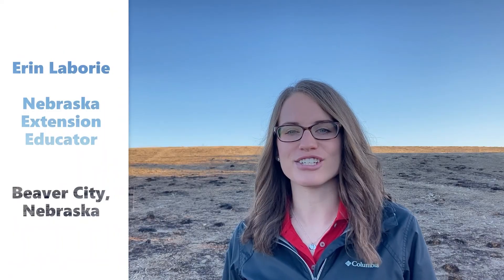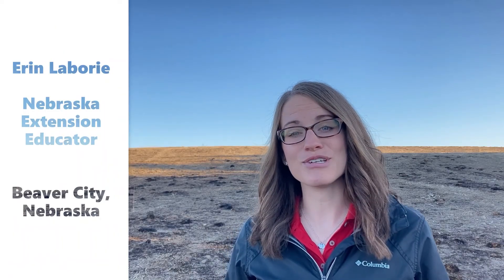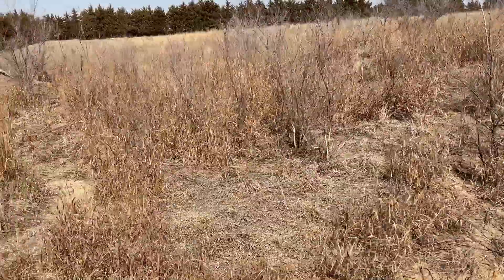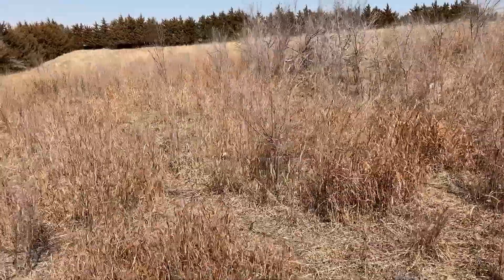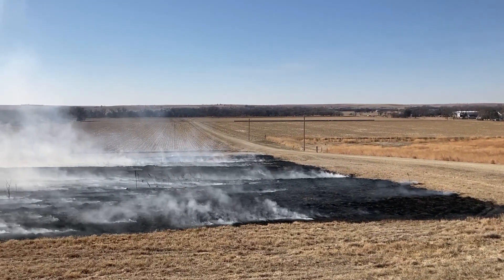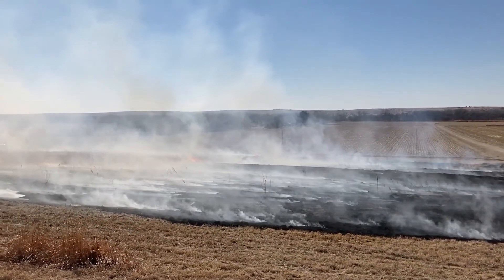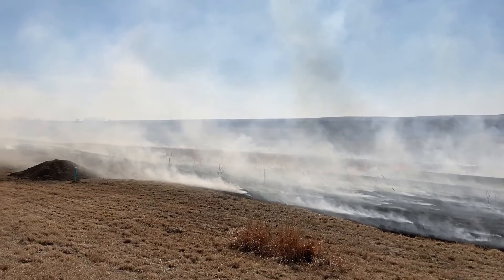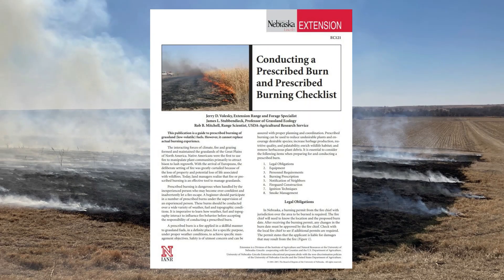Prescribed Burning of Pasture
Erin Laborie, Nebraska Extension Educator, shares some tips for planning a controlled burn.